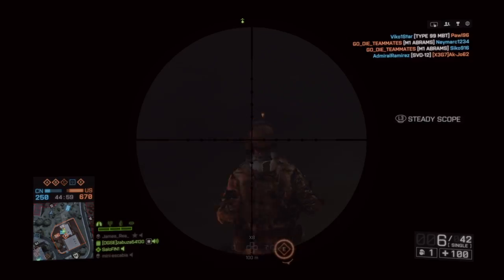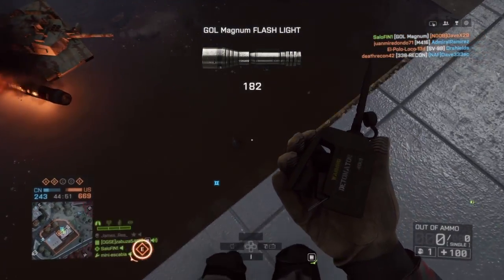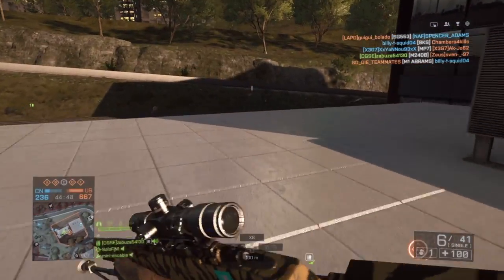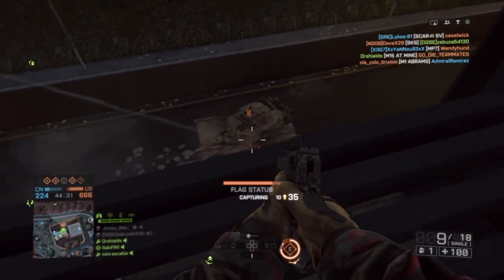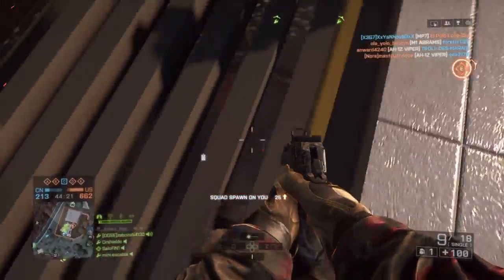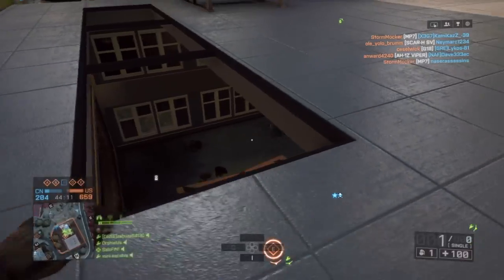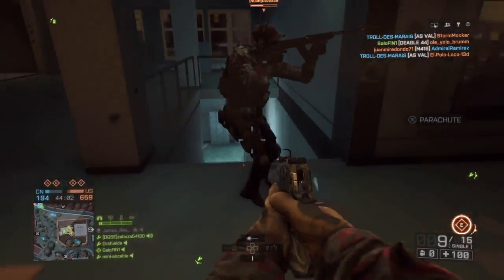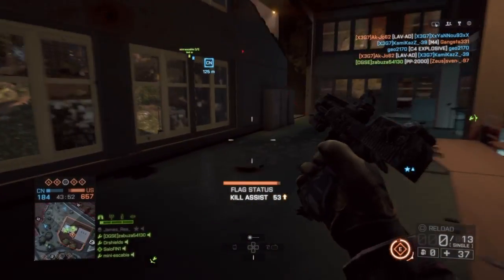Battlefield 4 Sniper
Battlefield 4™